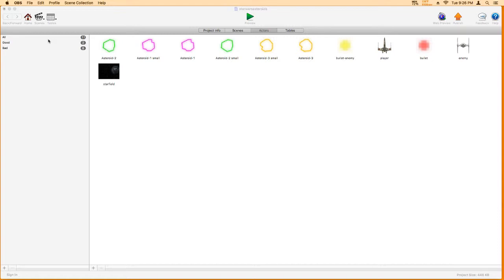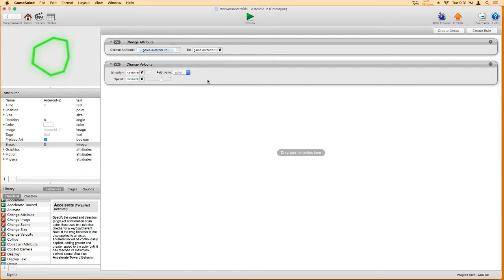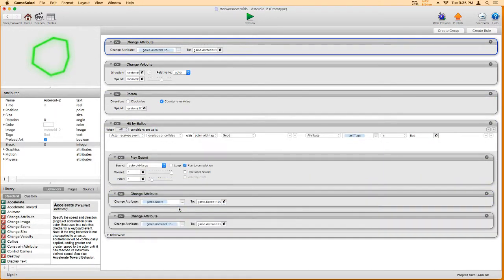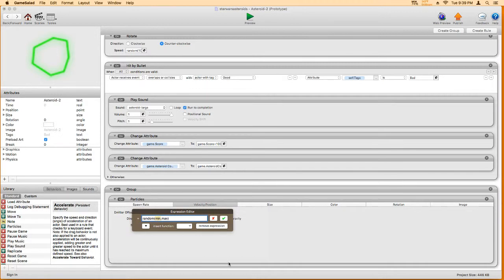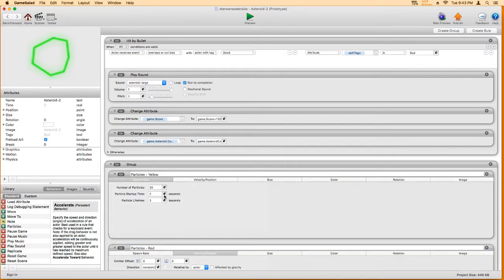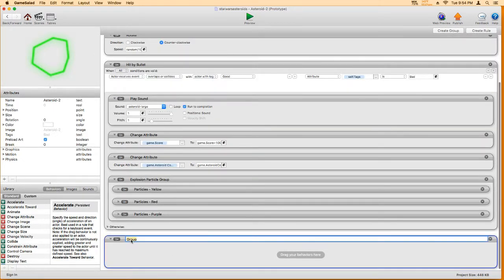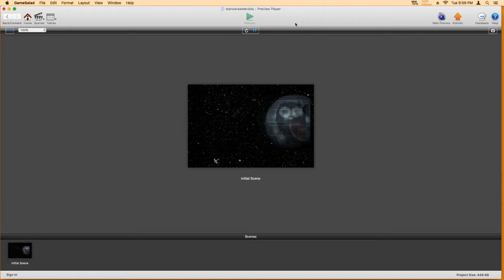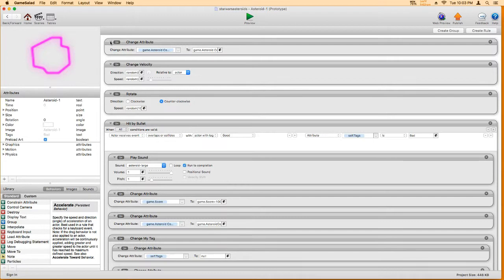Star Wars Themed Asteroids Game Tutorial - Mac - Part 2